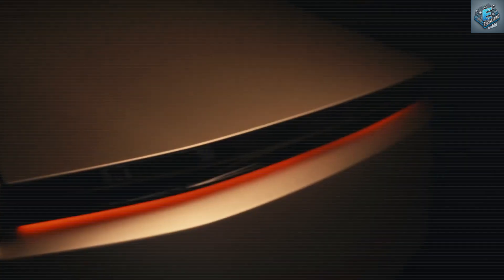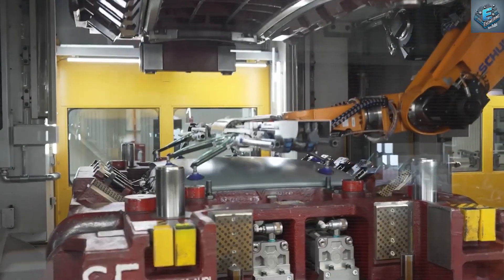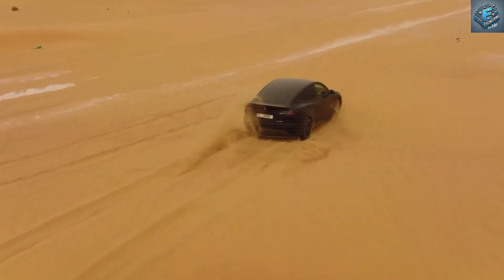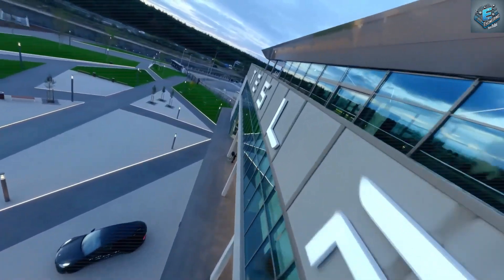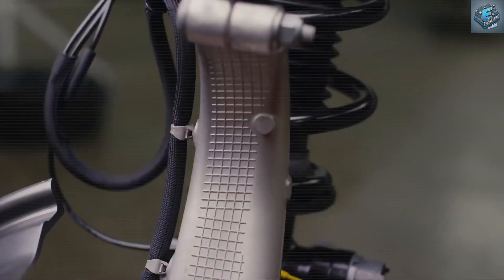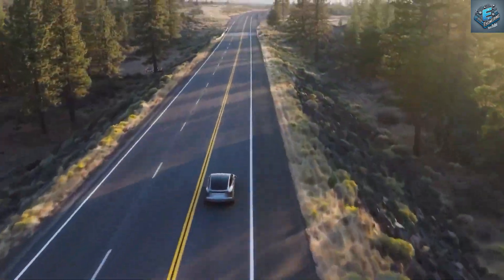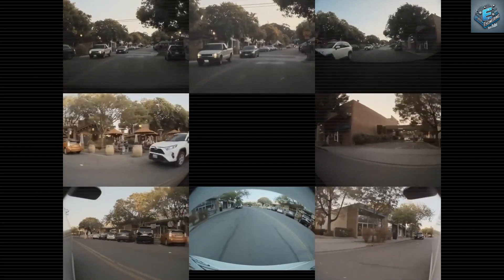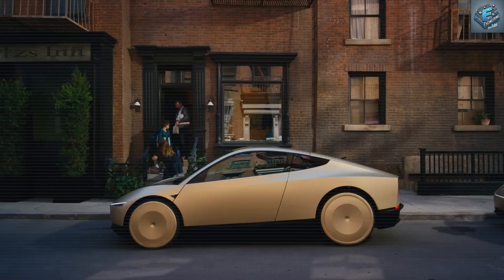2025 Tesla Model 2: The Game-Changing EV for the Masses! Project Redwood Details HERE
2025 Tesla Model 2: The Game-Changing EV for the Masses! Project Redwood Details HERE
00:00 Intro
01:48 What is the Future of the Tesla Model 2 Above $25,000?
06:11 How About Battery Tech?
07:02 Fast Charging and Extended Range with Saddle Series L Batteries
07:50 Cutting Down Silicon Carbide Usage for Greater Efficiency
08:33 Upgrading to a 48-Volt System
09:12 How's User Experience Innovations?
12:08 Outro
2025 Tesla Model 2: The Game-Changing EV for the Masses! Project Redwood Details HERE. The electric vehicle market is rapidly evolving, and the demand for affordable EVs is at an all-time high. Industry leaders are recognizing the need to introduce budget-friendly models that cater to a wider audience.  For instance, Stellantis CEO Carlos Tavares recently confirmed that a $25,000 electric Jeep is set to hit the U.S. market, indicating a shift towards more accessible electric options. General Motors is also gearing up for the future with a new version of the Chevy Bolt expected in 2025, building on the success of the current model, which has become a best-seller due to its attractive $26,500 starting price. Meanwhile, the first wave of Chevy Equinox EVs is arriving at dealerships, with an even more affordable trim on the horizon. Ford is rumored to be developing its own $25,000 EV, and China-based BYD is making waves with ultra-low-cost options, including the sub-$10,000 Seagull.
2025 Tesla Model 2: The Game-Changing EV for the Masses! Project Redwood Details HERE. With competitors racing to capture the affordable EV market, how will Tesla respond? Can the highly anticipated Tesla Model 2, expected to be priced around $25,000, offer the perfect blend of cutting-edge technology, range, and affordability? And will it be enough to maintain Tesla’s edge in the face of mounting competition? As Tesla's existing models begin to show their age, industry experts like Pat Ryan, Founder & CEO of CoPilot, believe it's time for Tesla to introduce something new and innovative. "It’s clearly a new model," Ryan notes, referring to the much-anticipated Tesla Model 2. The launch of the Model 2 isn't just a strategic move for Tesla—it’s a necessity to maintain its leadership in the ever-competitive EV market.
2025 Tesla Model 2: The Game-Changing EV for the Masses! Project Redwood Details HERE. Adding to this momentum, recent remarks from Tesla's CEO Elon Musk suggest that the company is accelerating its plans to launch a low-cost electric car. During a first-quarter earnings call, Musk hinted that the new vehicle lineup might begin production earlier than previously mentioned, possibly as early as late 2024 or early 2025. This accelerated timeline highlights Tesla's adaptability in response to market dynamics and competitive pressure. Musk also emphasized that these new models would not require new factories or large-scale production lines, underscoring Tesla’s ability to swiftly adjust its strategy. Remarkably, Musk also hinted at the possibility of a Tesla priced under $20,000, which would further revolutionize the market.